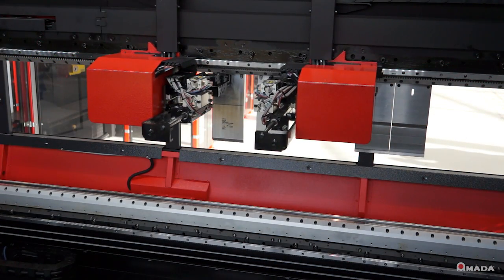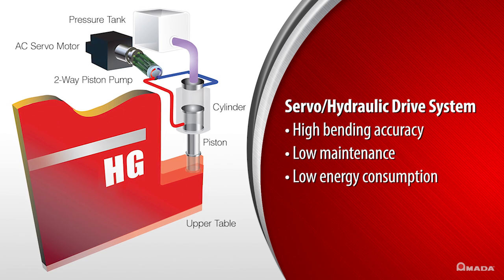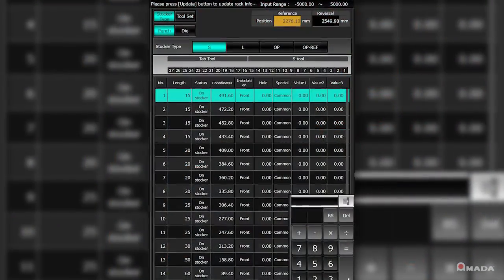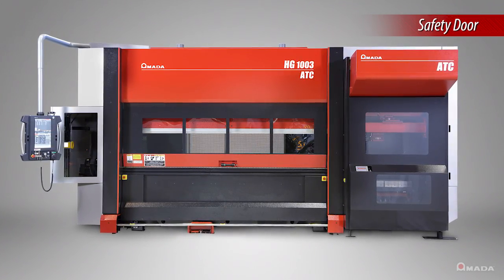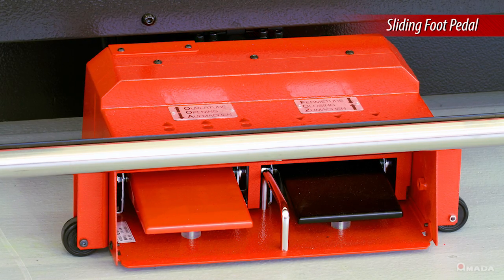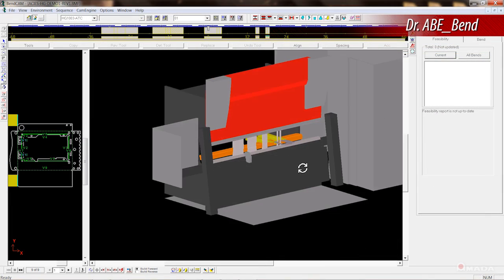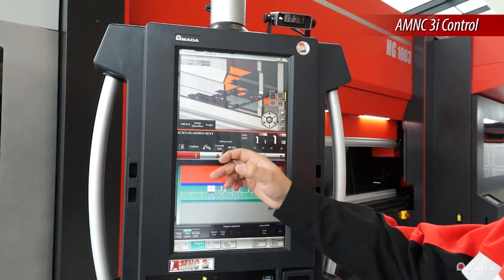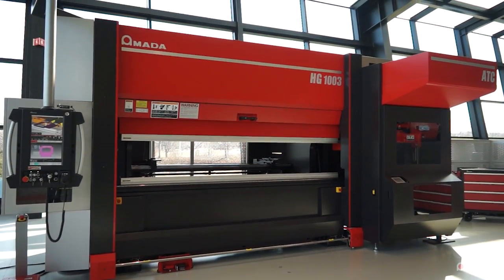HG 1003 ATC Press Brake with Automatic Tool Changer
AMADA’s HG 1003 servo/hydraulic press brake and Automatic Tool Changer (ATC) provide the optimal bending solution for high-mix, low-volume production. The ATC performs tool changes quickly and precisely — eliminating costly delays associated with manual tool changes. As a result, you can can triple or quadruple your number of bending setups per day. Now, complex tool layouts can be precisely loaded in three minutes or less.